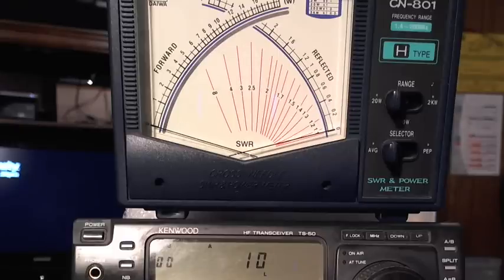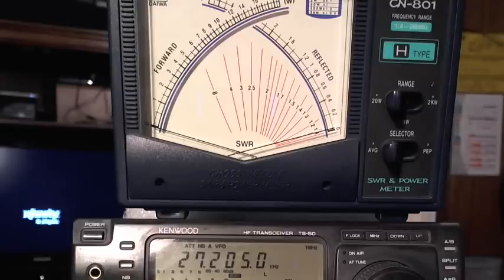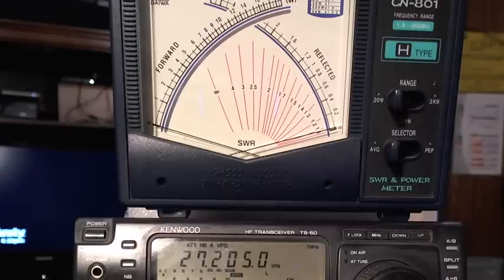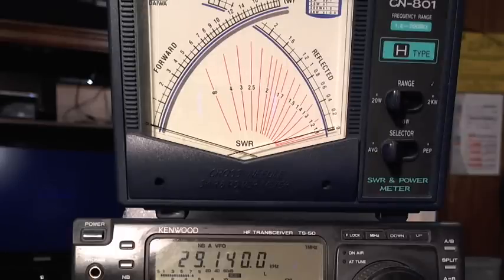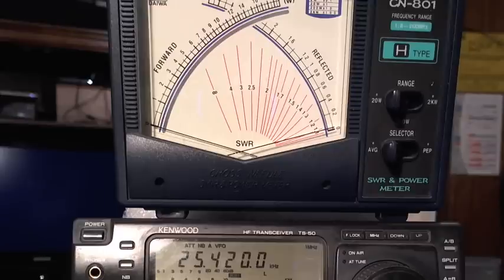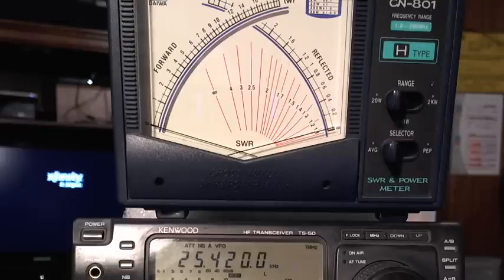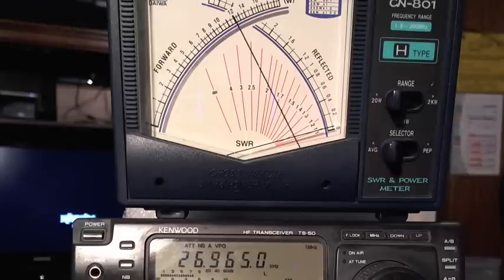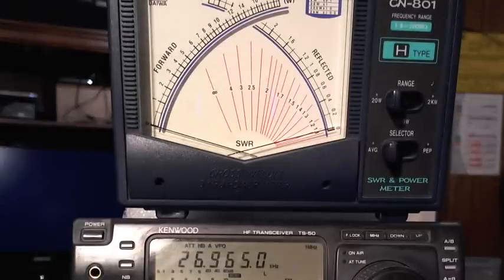Marconi Demonstrates Antenna SWR Bandwidth Curve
This video just demonstrates Ole' Grampa's way he does an SWR bandwidth curve.